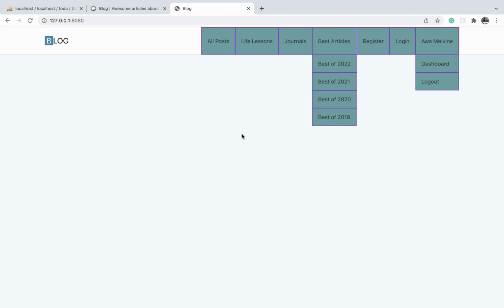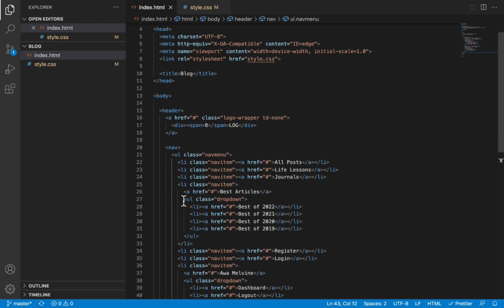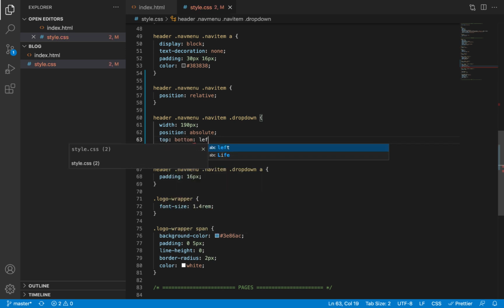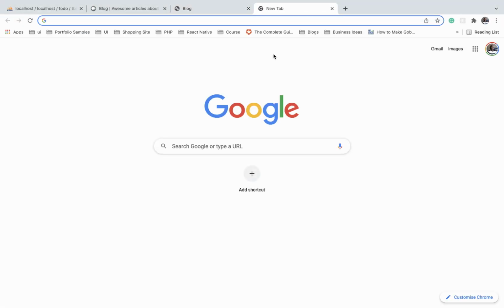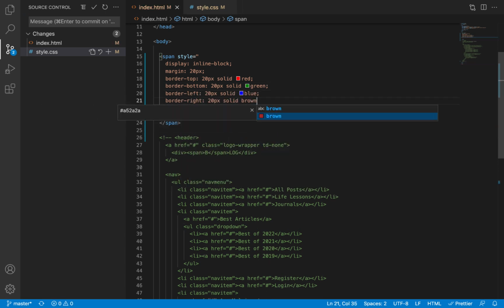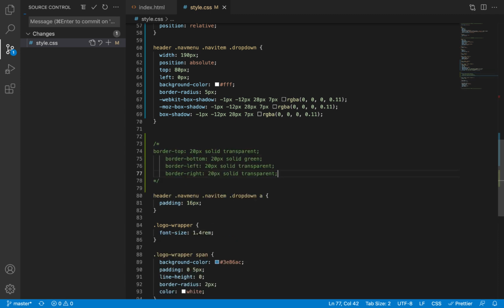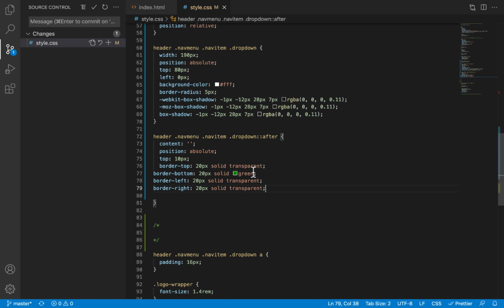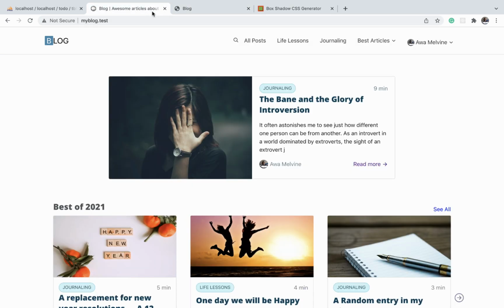Design a Professional Blog: Style Navbar Dropdown 3